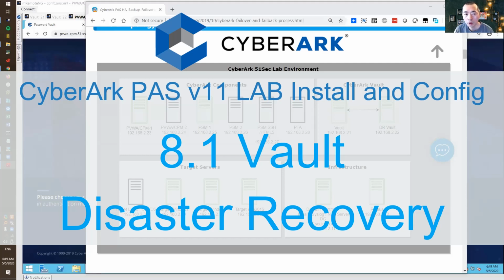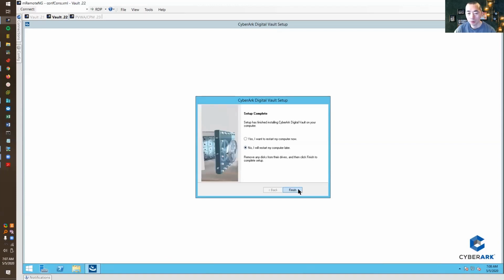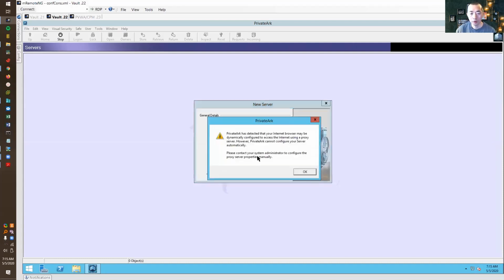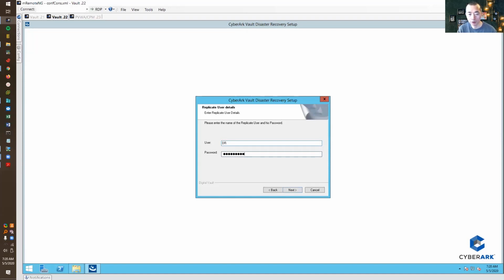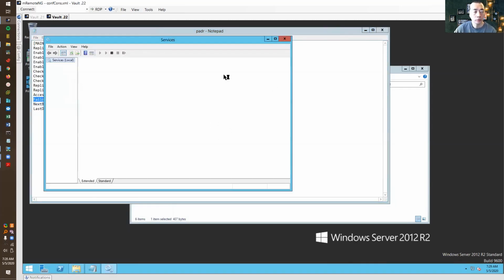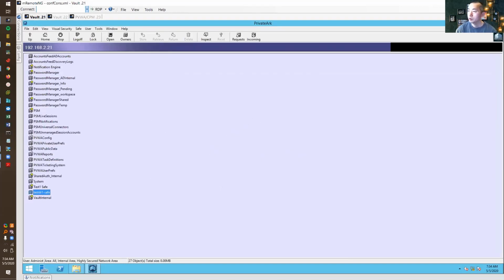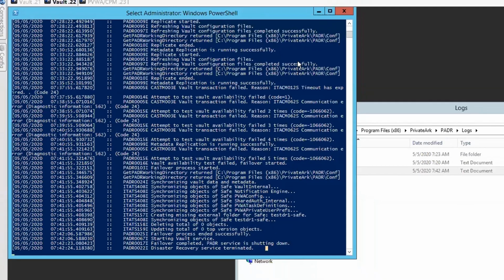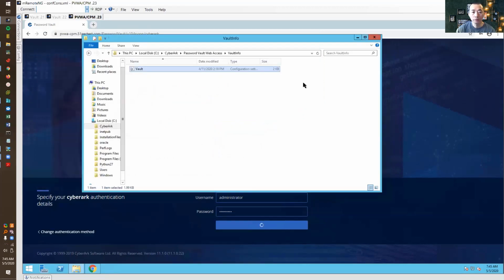CyberArk PAS 11.1 Install and Config - 8.1Vault DR Failover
This video is to show how to install DR component to Vault server and how to failover from Primary vault to DR vault

4. Change CyberArk Vault Sef signed Certificate to CA Signed Certificate